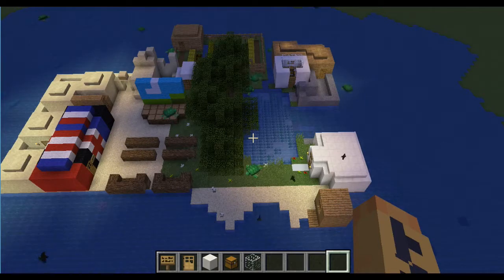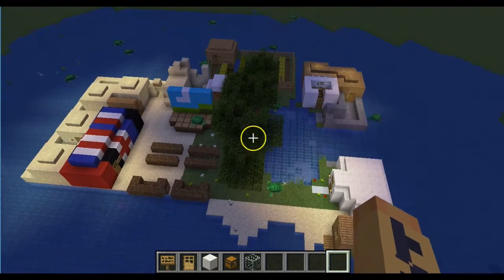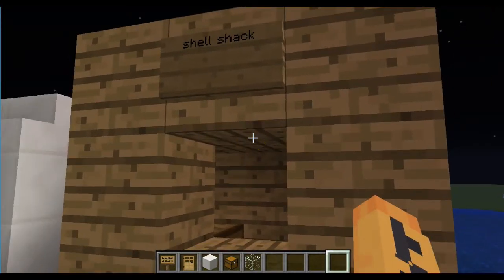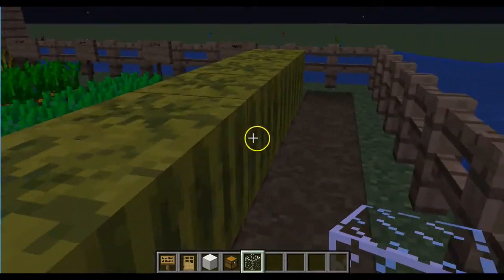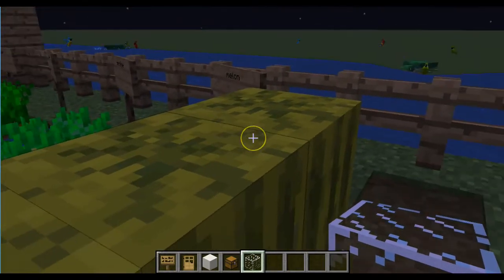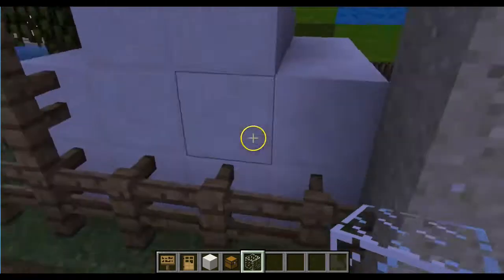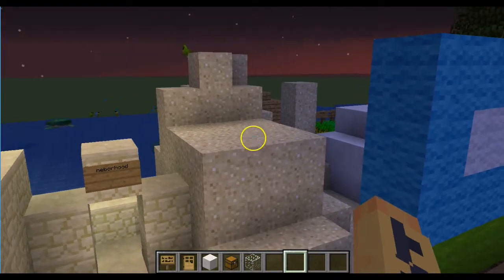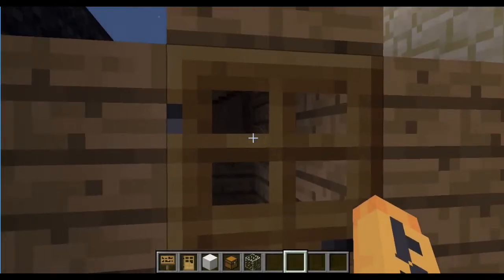Virtual Tour of Shell Island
Tour the Minecraft World called Shell Island created by Sam Allred for a Social Studies class project.  (Mrs. Scott's Class at BCS)